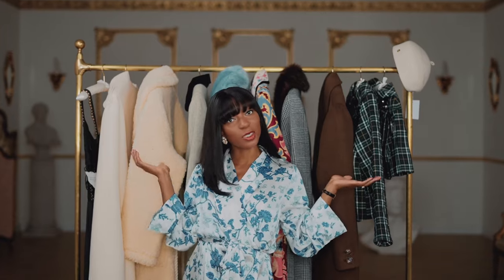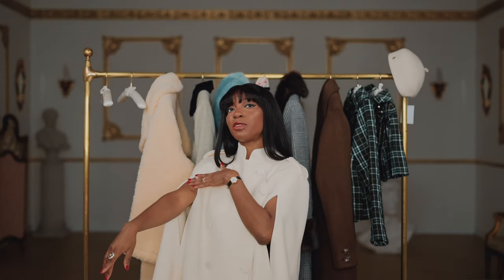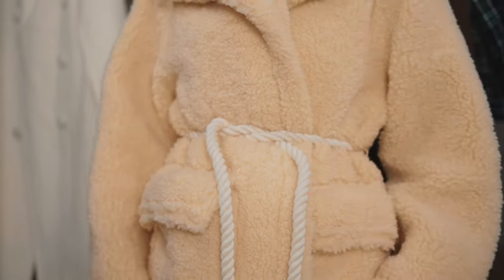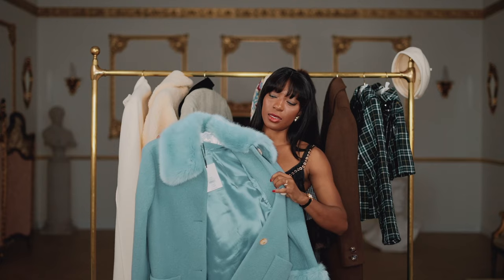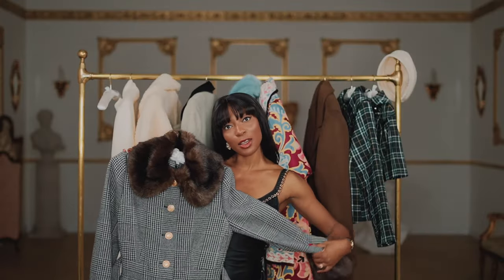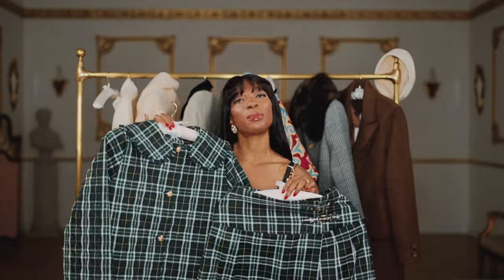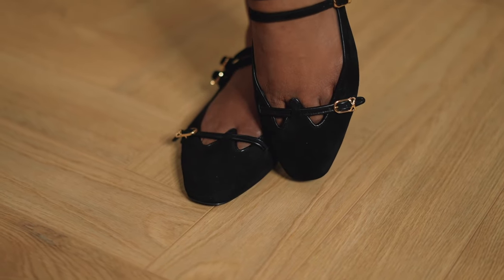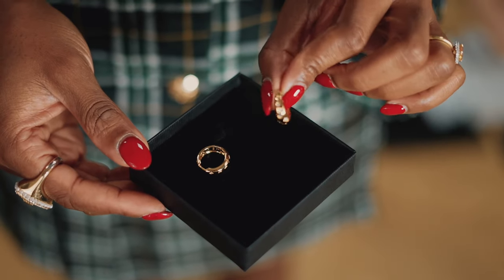Luxury Autumn Winter Haul & Try On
This is my first ever haul featuring some luxury pieces kindly sent to me by some lovely brands like Bvlgari, Strathberry, Sarah Flint, Hill House, LK Bennett, Sophia Webster, Carrie Elizabeth, Revolve and Hailey Menzies. Hope you enjoy this autumn winter haul video.

Links to outfits:
Accessories:
Hoop Earrings
Strathberry Nano Tote Bag
Silk Serpenti Reverie Scarf
Pure Wool Beret (similar)

Pink Pumps
Leather Knee-High Boots
Black Mary Janes
Perfect Madison 50
Mary Jane Pumps
Sophia Webster Boots (similar)

Coats:
Blue Wool Coat
Black and White Check Coat
Marianna Coat
Sasha Faux Fur Coat

Skirts & Dresses:

Inola Skirt
Blake Jacket
Black Lace Silk Dress (similar)